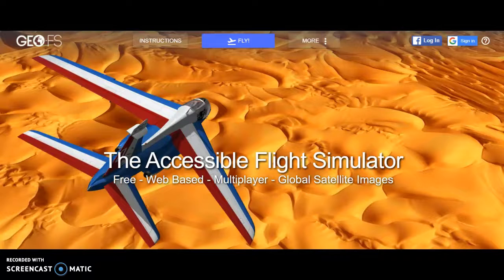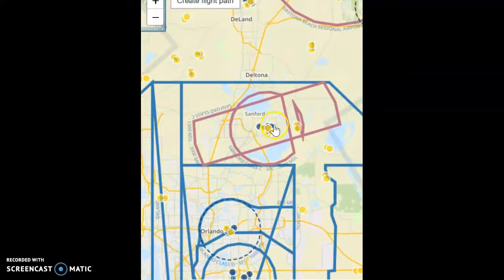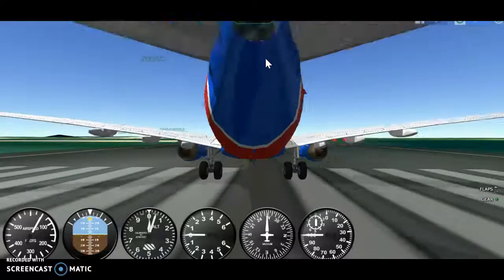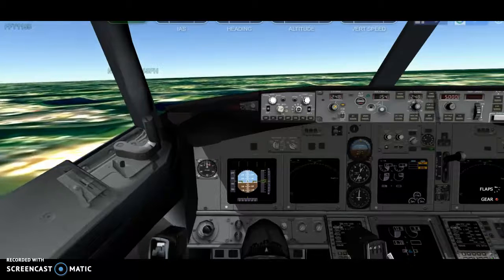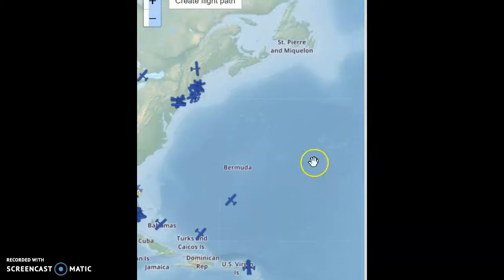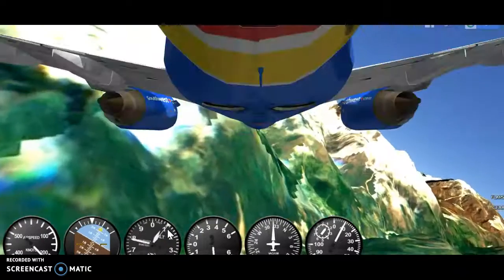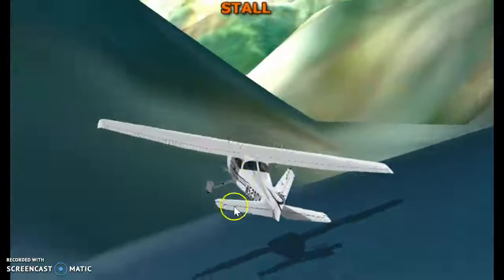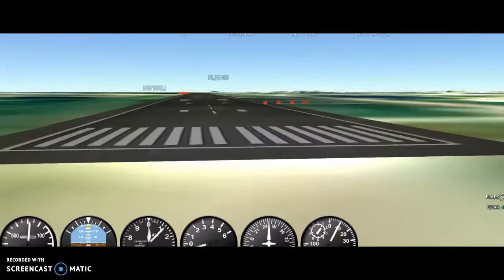GeoFS - The BEST free browser flight simulator?